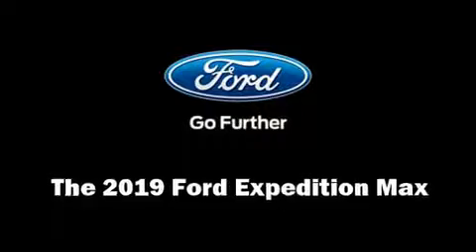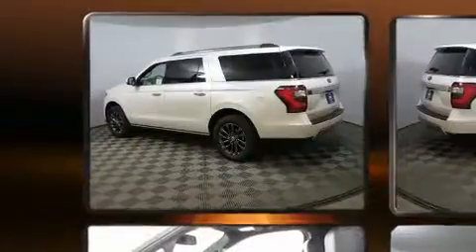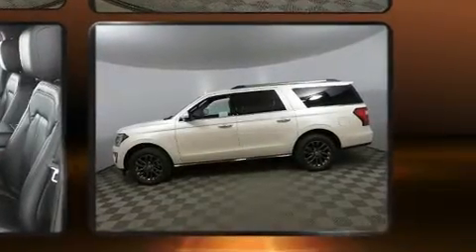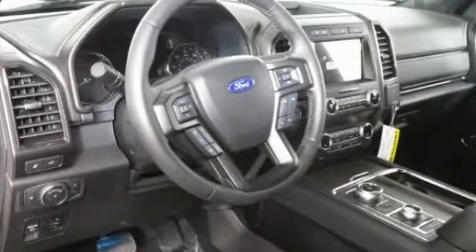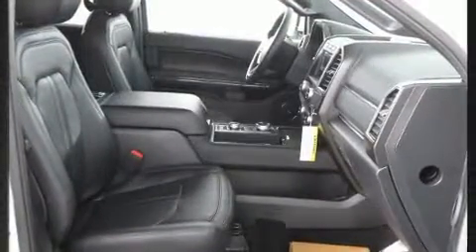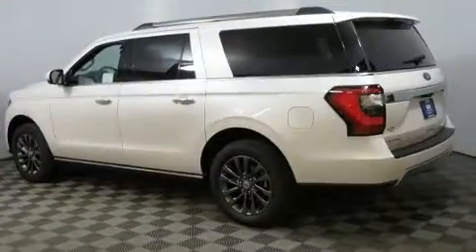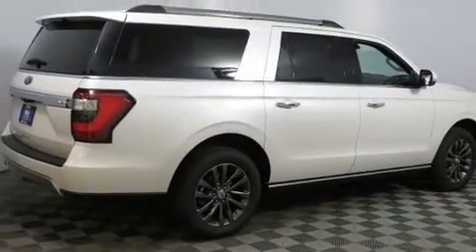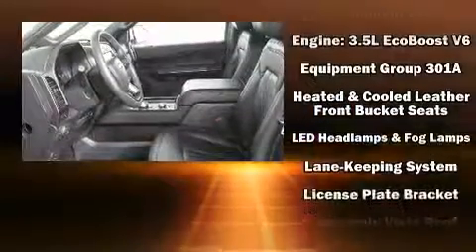2019 Ford Expedition Max Limited in Sioux Falls, SD 57106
4901 W. 26th St

You can expect a lot from the 2019 Ford Expedition Max. Under the hood you'll find a 6 cylinder engine with more than 300 horsepower, and for added security, dynamic Stability Control supplements the drivetrain. Four wheel drive allows you to go places you've only imagined. A turbocharger is also included as an economical means of increasing performance. A wealth of standard features means that you no longer have to sacrifice. Such as remote keyless entry, power front seats, a trip computer, a power rear cargo door, lane departure warning, an overhead console, a trailer hitch, and power windows. Features such as automatic climate control and leather upholstery prove that economical transportation does not need to be sparsely equipped. Power adjustable pedals allow the driver to optimize his or her driving position, enhancing visibility, comfort and safety. Rear passengers enjoy the seat heating functionality, keeping them warm during the winter months. Third row seats provide an even greater maximum passenger capacity. For drivers who enjoy the natural environment, a power moon roof allows an infusion of fresh air. Audio features include an AM/FM radio, rear mounted audio controls, steering wheel mounted audio controls, and 12 speakers, providing excellent sound throughout the cabin. Rear LCD monitors provide entertainment that your passengers will appreciate no matter how far the drive. Ford ensures the safety and security of its passengers with equipment such as: dual front impact airbags with occupant sensing airbag, front side impact airbags, traction control, brake assist, a panic alarm, an emergency communication system, and 4 wheel disc brakes with ABS. You'll never lose visibility with rain sensing wipers, which activate automatically when the drops start to fall. We know that you have high expectations, and we enjoy the challenge of meeting and exceeding them! Please don't hesitate to give us a call.